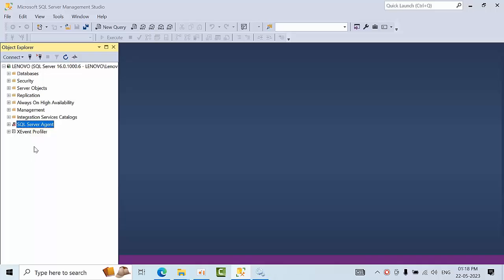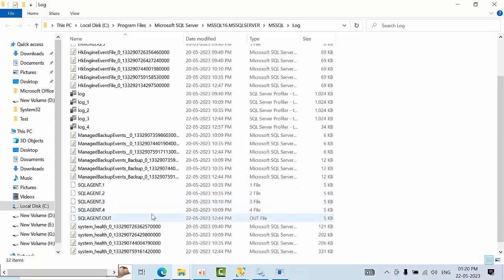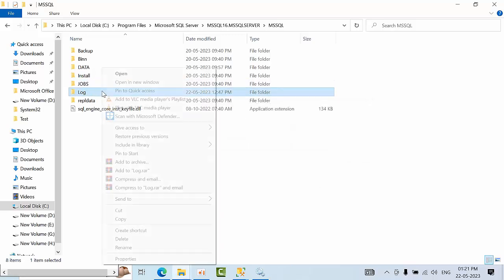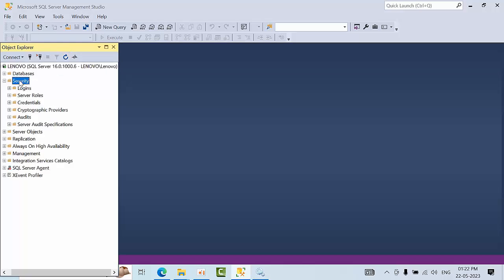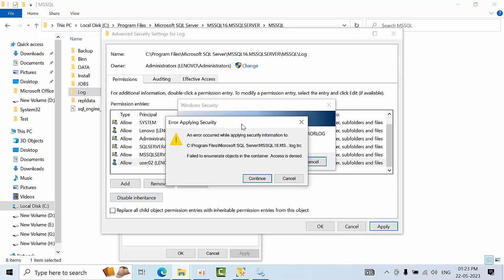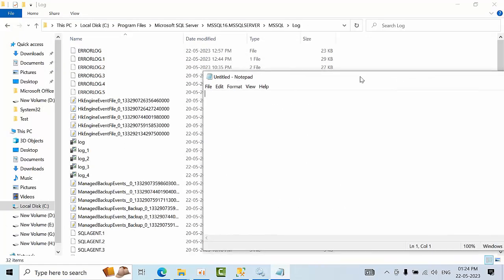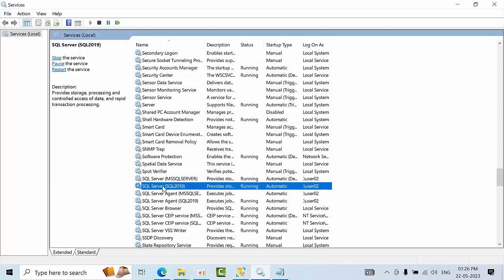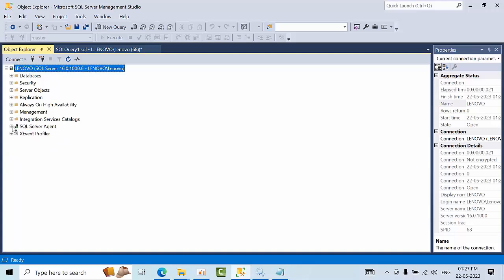Fix "SQL SERVER AGENT START ACCESS DENIED"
See the logs for the exact issue:

1.Provide the permission on the sql server agent folder.
2.Add the sql server agent service account as login with sysadmin. Keep this as a Optional
3.Execute the below commands
USE master;
GO
EXEC sp_configure 'show advanced option', '1'; --Enable advanced options
RECONFIGURE;

EXEC SP_CONFIGURE 'Agent XPs', 1;
GO
RECONFIGURE;
GO
4.start the agent if it is not restarting talk to client for downtime and restart the sql server and start the agent manually using services.msc if not started.

Please do comment if any steps helped you in your real time.